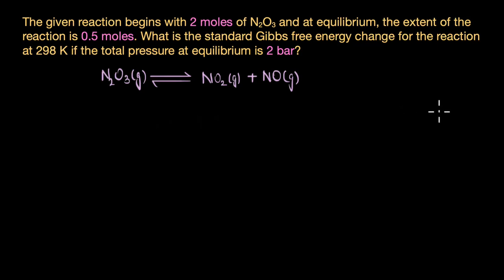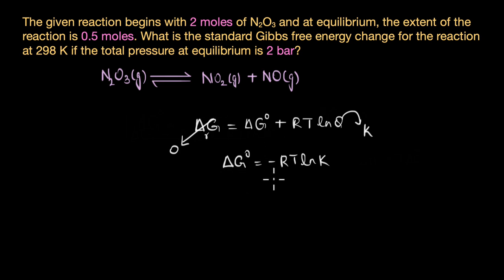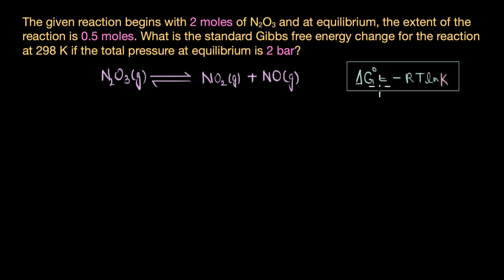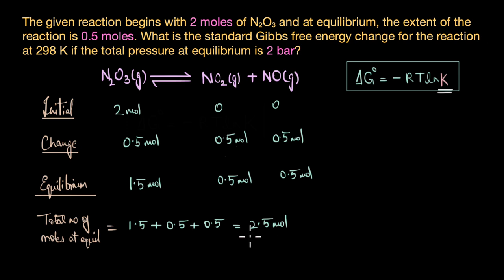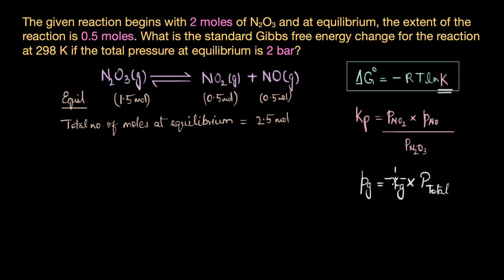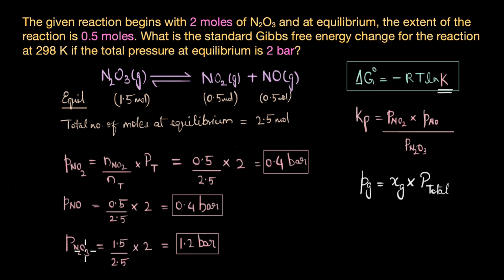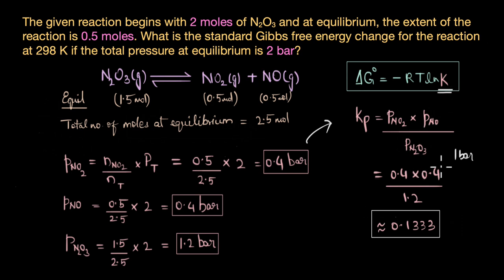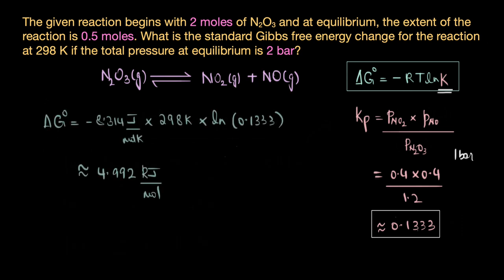Worked example: Gibbs free energy & equilibrium constant | Thermodynamics | Chemistry | Khan Academy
Let's solve a question on Gibbs free energy change and equilibrium constant for a reaction.

Created by
Revathi Ramachandran